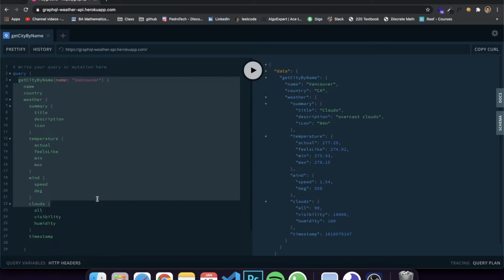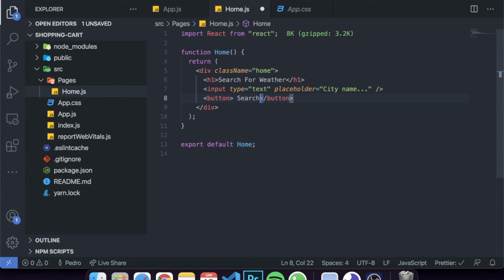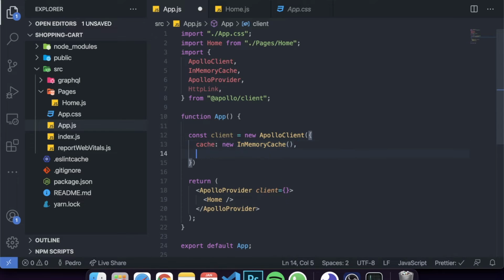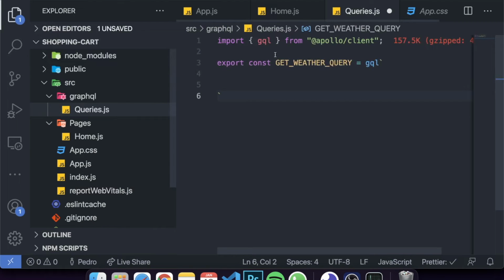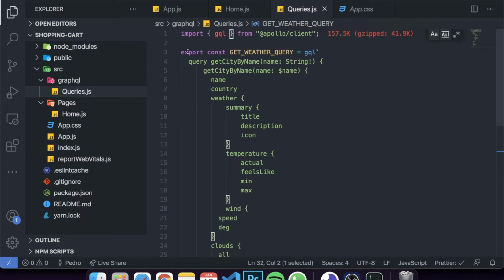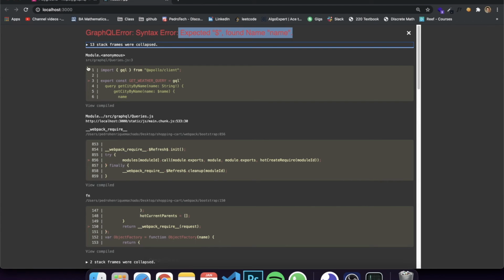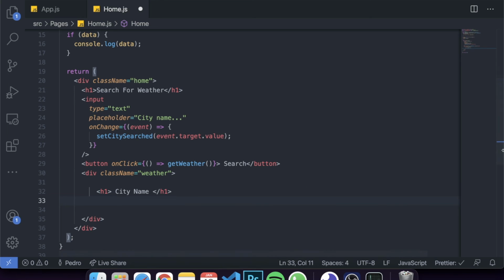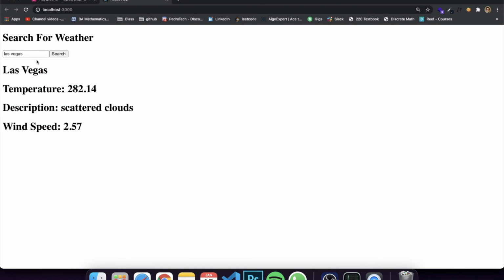Building a Weather App with React and GraphQL - Apollo Client V3 Tutorial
In this video I will teach you guy the basics of GraphQL and Apollo Client using React. We will be using the weather API to make the api calls and configure everything!